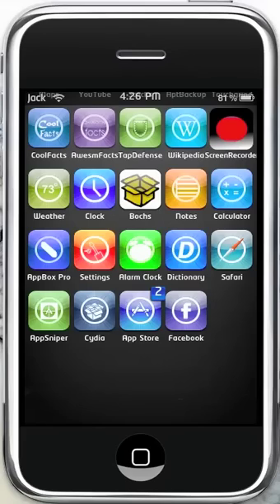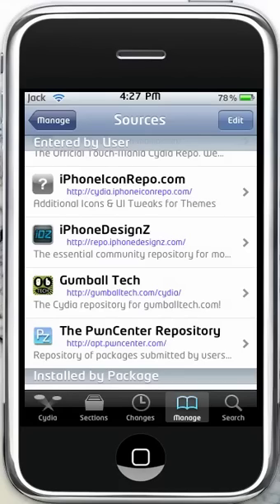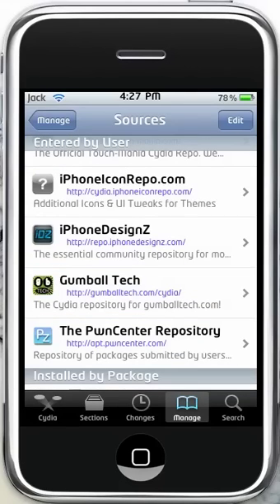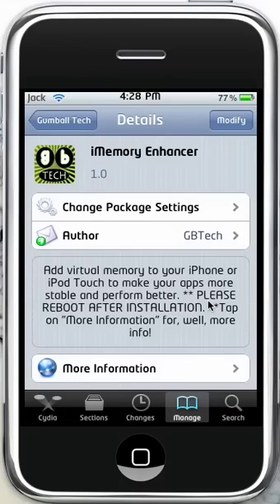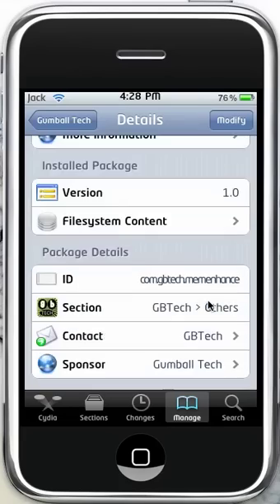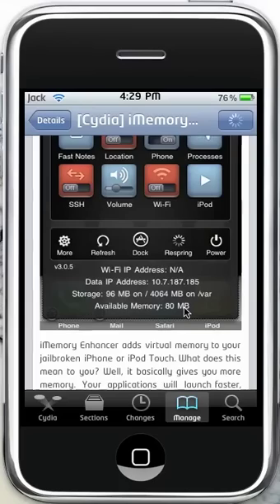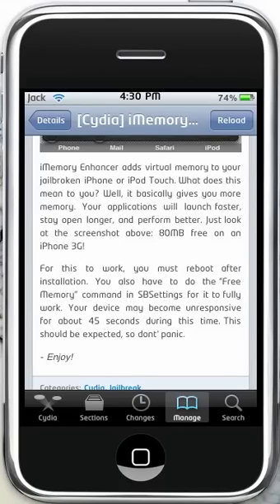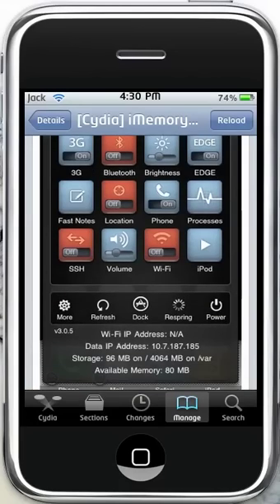iMemory Enhancer - Get up to 10 times more virtual memory on your device! - iPhone, iPad, iPod touch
This tweak will make your apps run faster by adding virtual memory to your iPod touch or iPhone